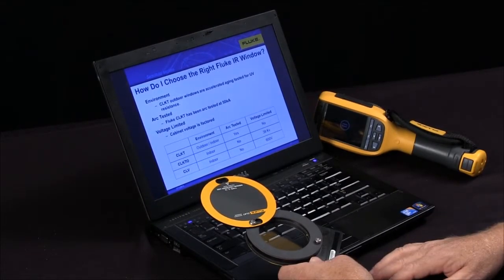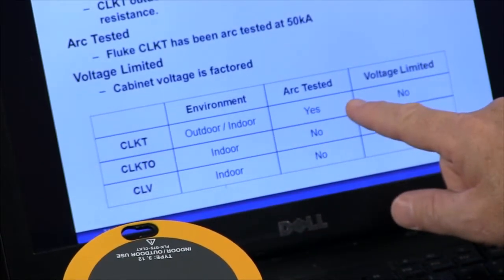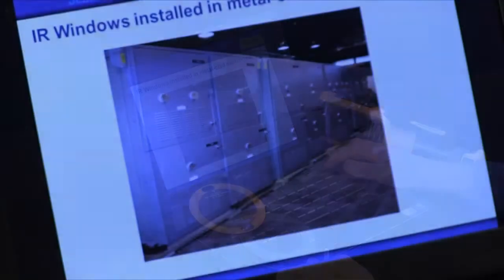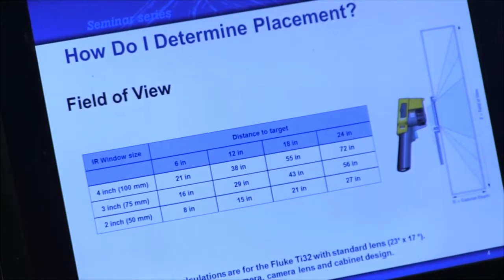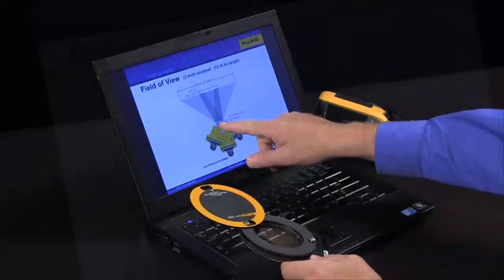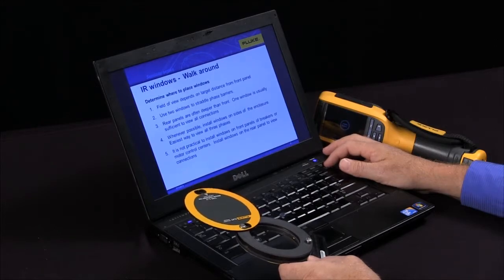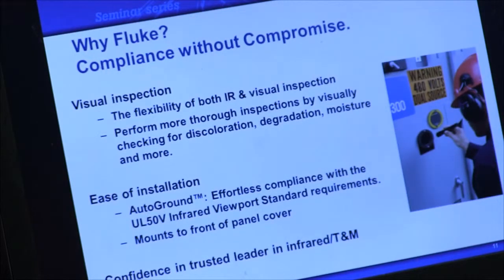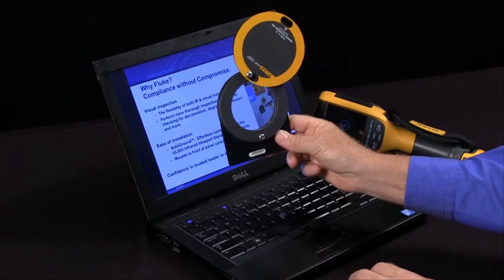How To Select The Right Fluke IR Window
For more details and pricing on IR Windows, go While you're there, see what expert reviewers are saying and write your own review.

Inspect your indoor switchgear safely with the latest IR Windows from Fluke. If you are concerned about arc-flash or electrocution risk, the latest IR Windows can help increase the safety of your personnel and reduce the cost of predictive maintenance, in compliance with indoor/outdoor switchgear codes.

 In this video, you'll learn how to select the right Fluke IR window.